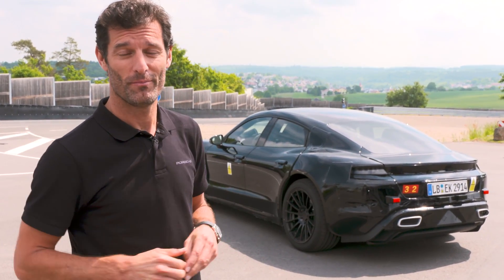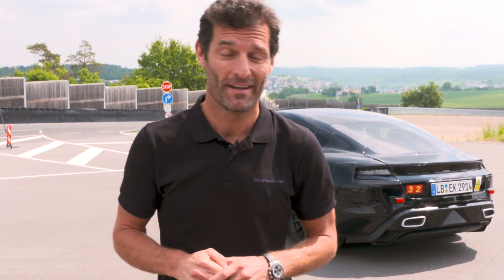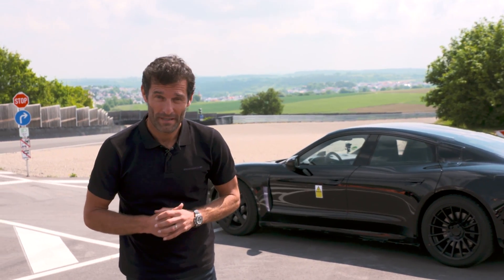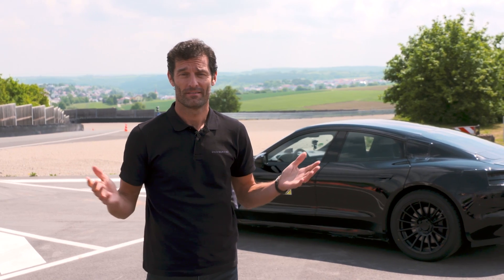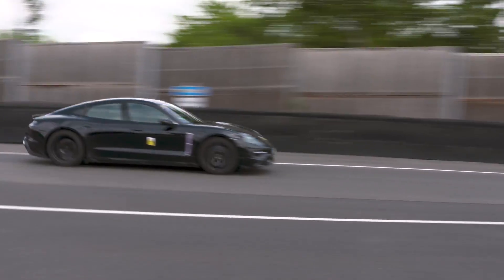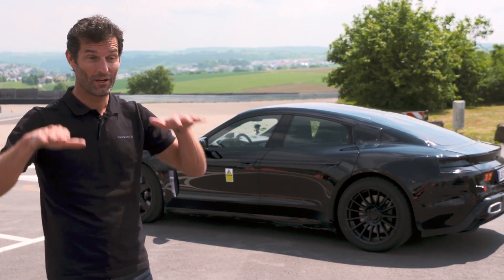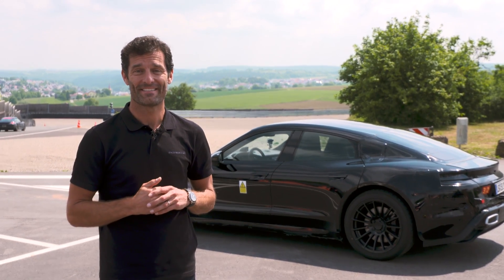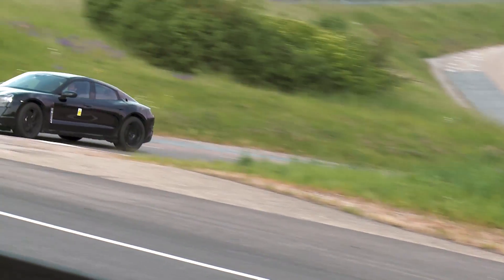Mark Webber drives the Mission E at Porsche’s test track in Weissach.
Mark Webber got behind the wheel of the new Mission E for the first time on Porsche’s test track at Weissach. Are you curious about his impressions? Watch this video to find out.